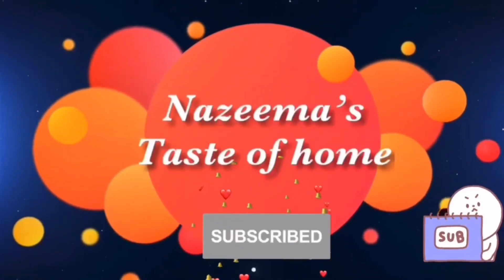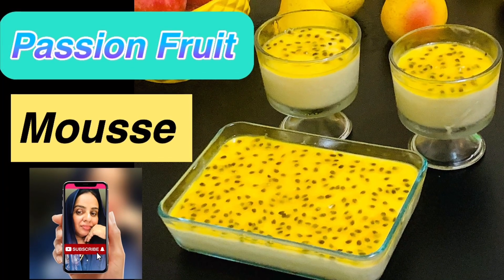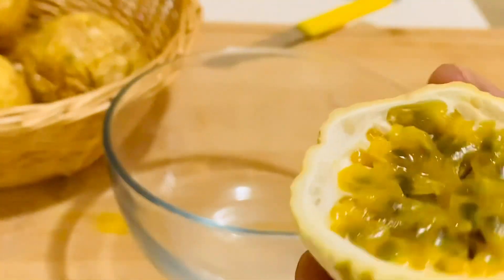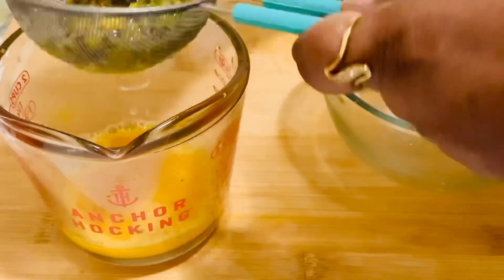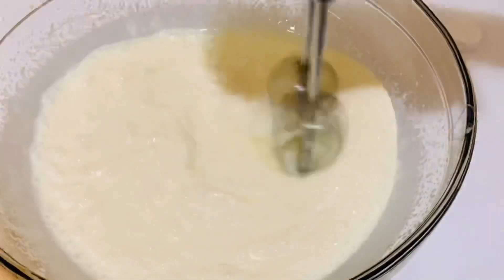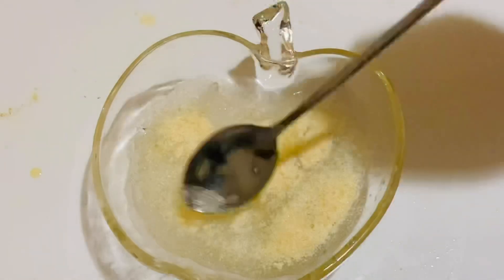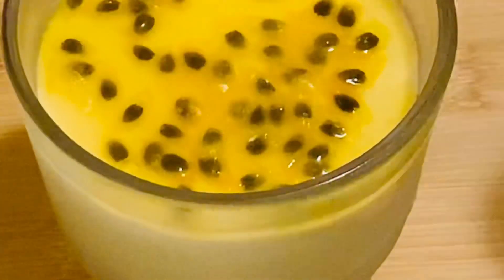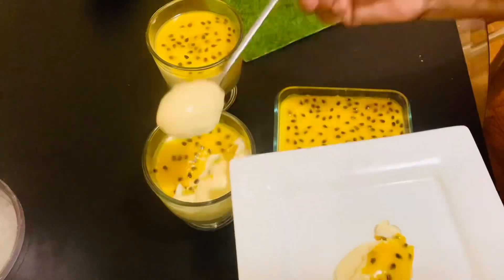PASSION FRUIT MOUSSE | පැෂන් ෆෘට් මූස් |How to make| nobake passion fruit mousse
Ingredients
1 tin milk maid small
1 cup heavy whipping cream
5-6 passion fruits
1 tsp gelatin
1/2 cup water
3-4 tsp sugar